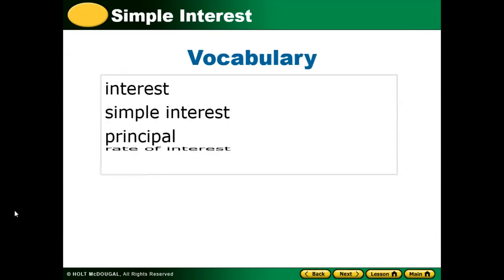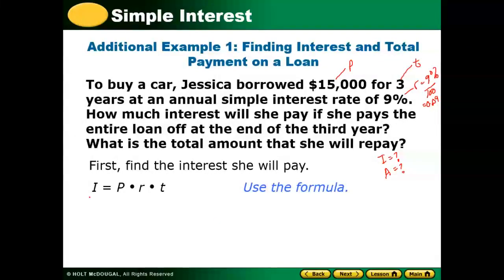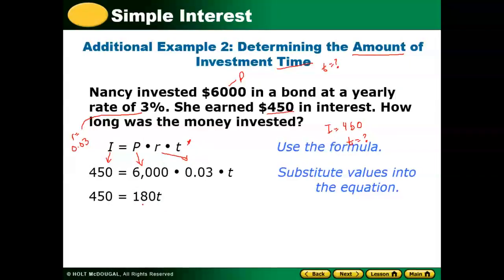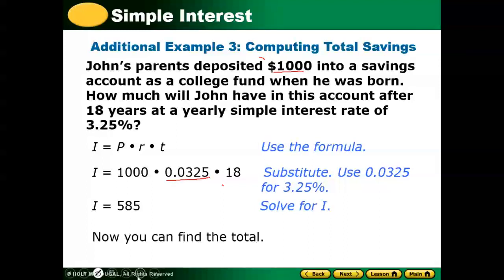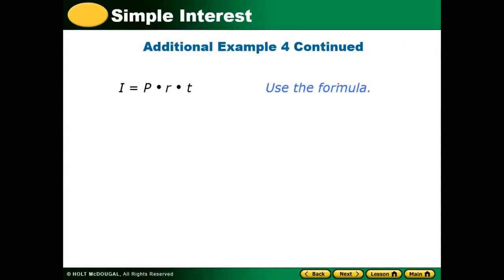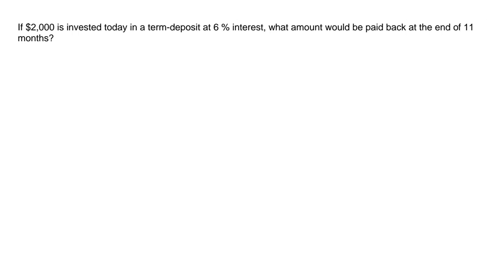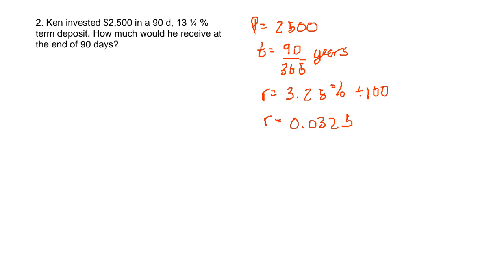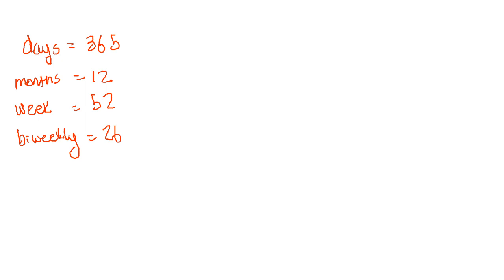ACE Core - Simple Interest